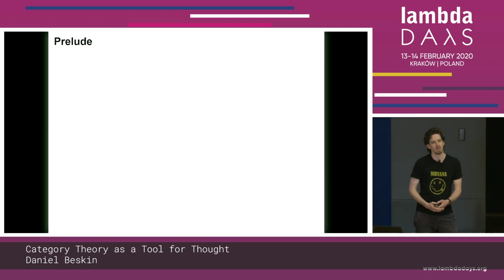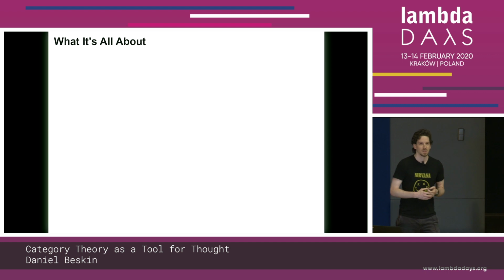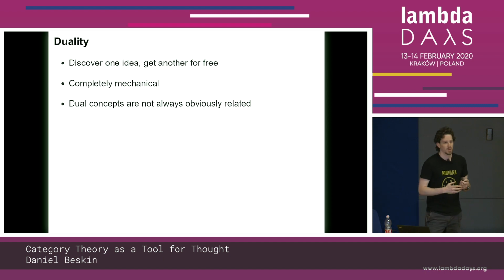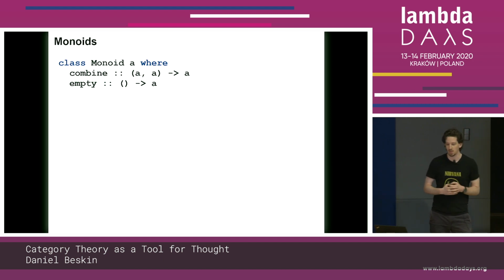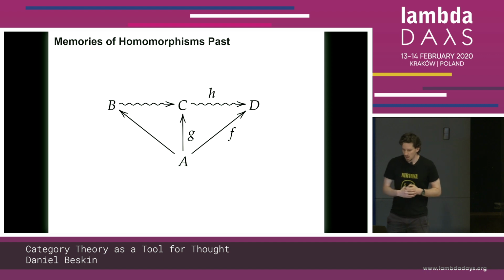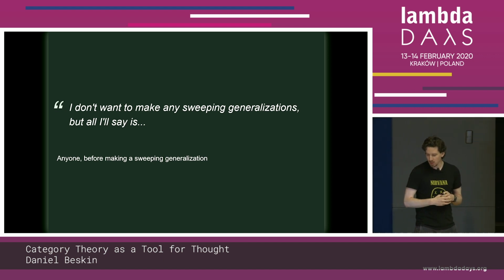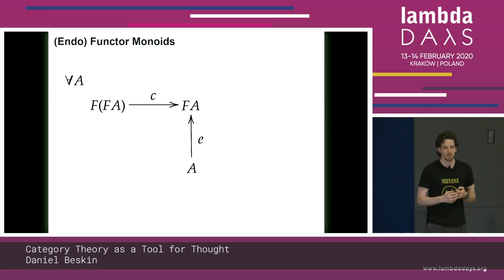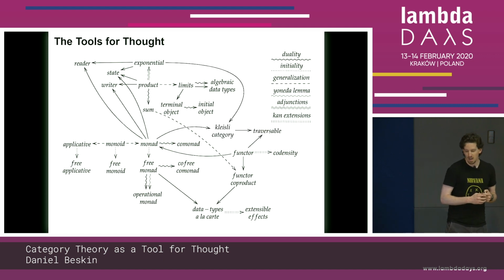Daniel Beskin - Category Theory as a Tool for Thought - Lambda Days 2020